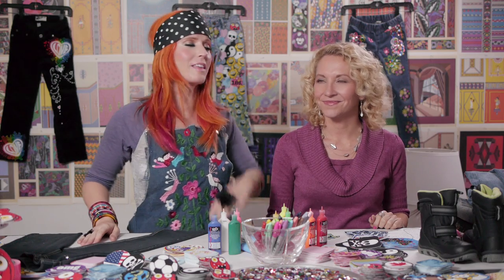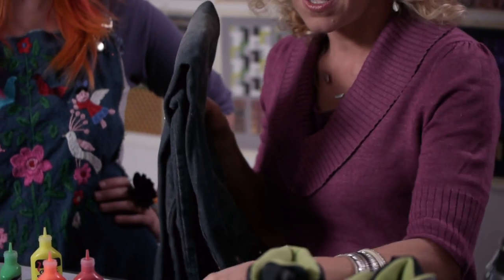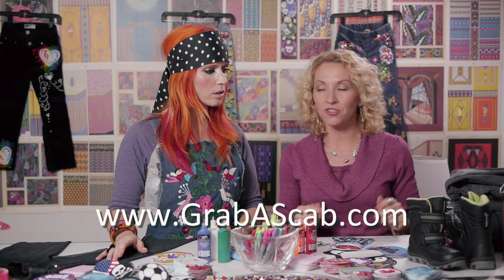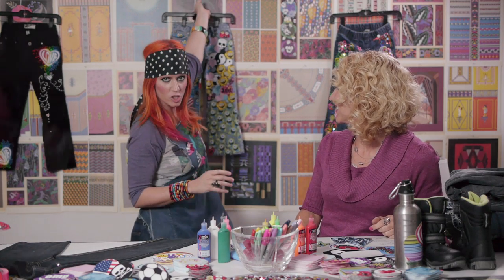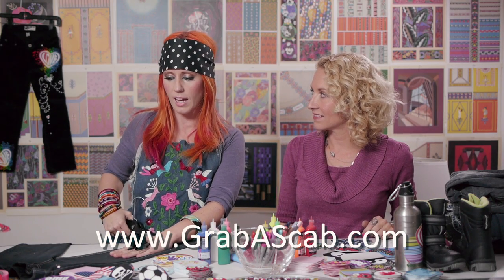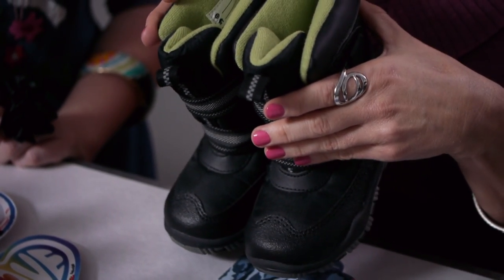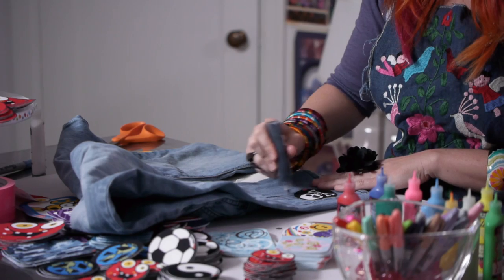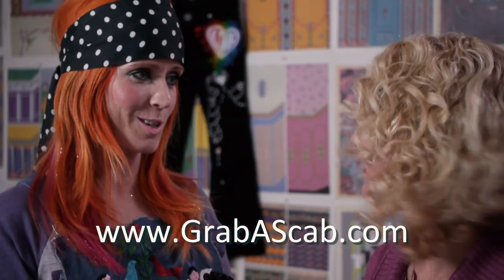Virtual Teacher - Grab a Scab Crafts with Tiffany of Glitter Pie EPS10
Glitter Pie takes 'Grab a Scab' to the next level! See how!